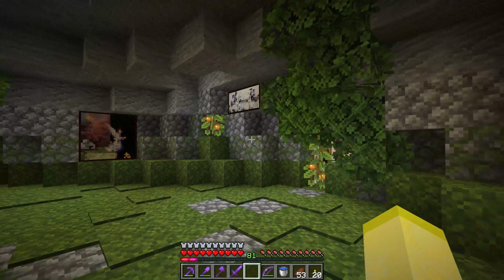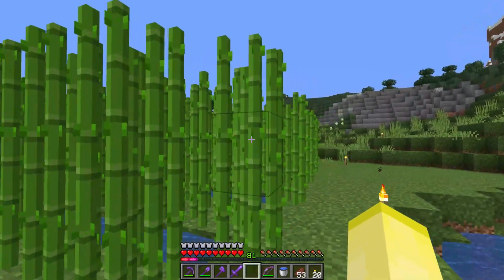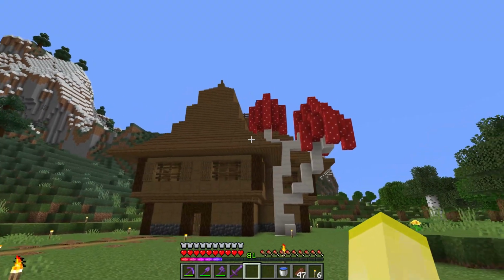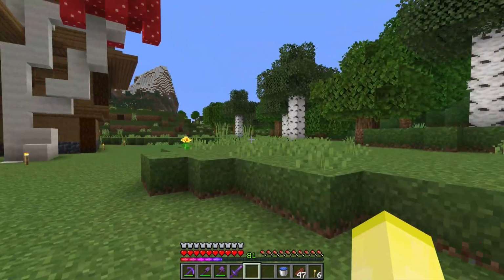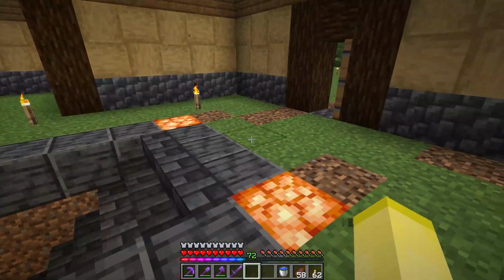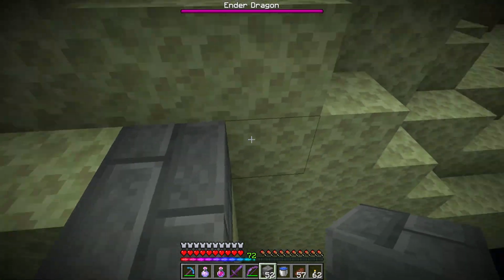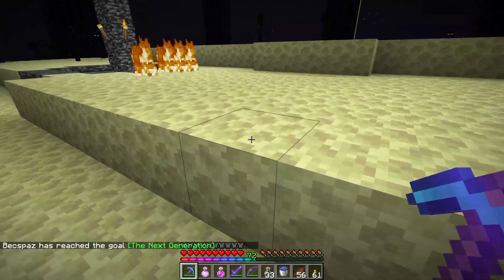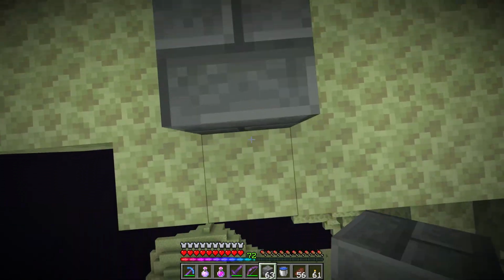DuckCraft S01E04 - Base Progress & Ender Dragon Fight!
DuckCraft Season 1 Episode 4.
We get to work on our above ground mushroom mansion, fight the end dragon and do some end busting!

Likes and Comments are always appreciated.